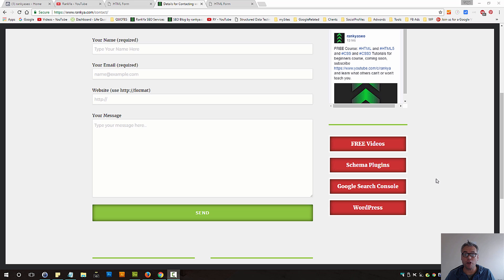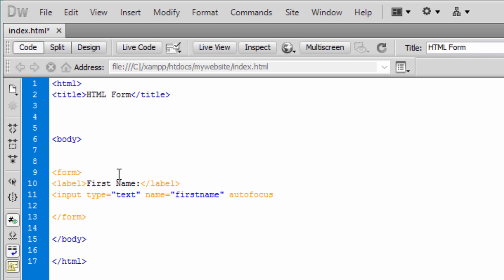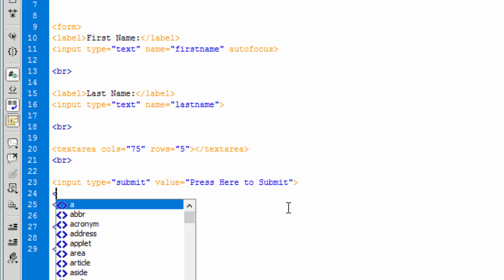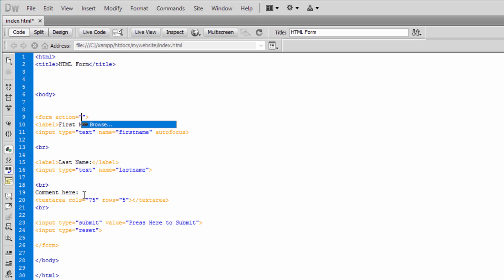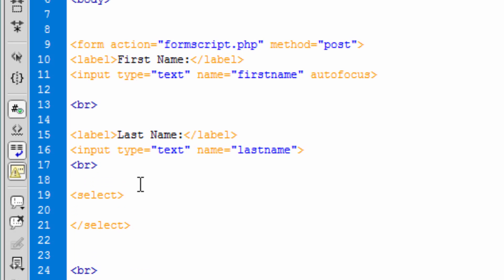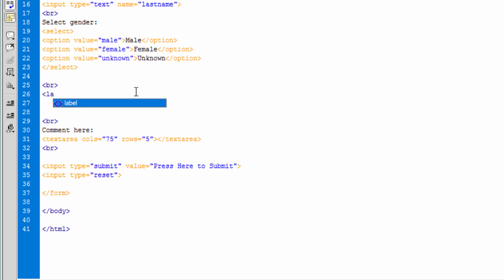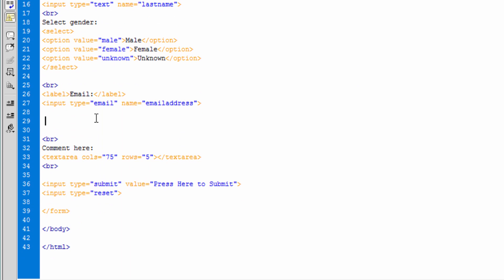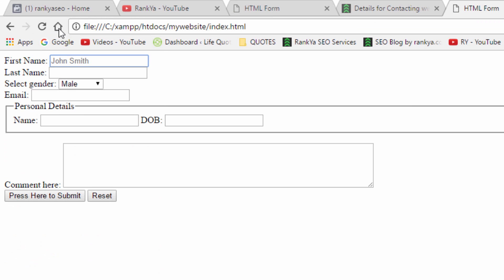Form - html5 & CSS Course - Full html5 Course for FREE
Forms form in HTML shown HTML5 Current Version

Full html5 Course for free